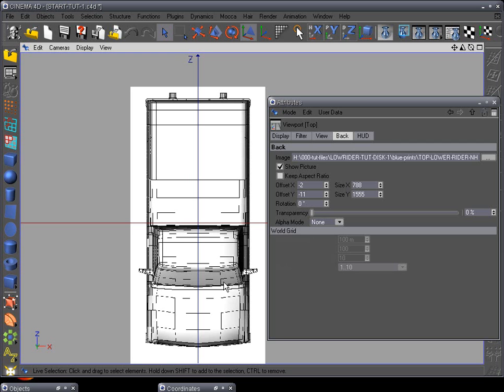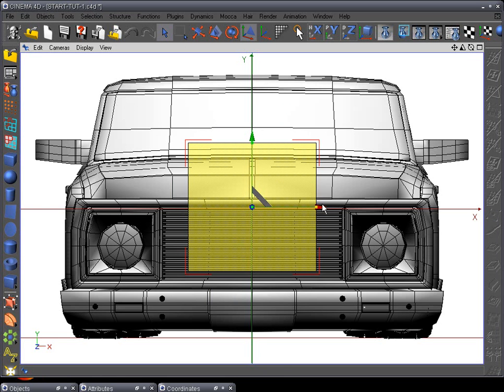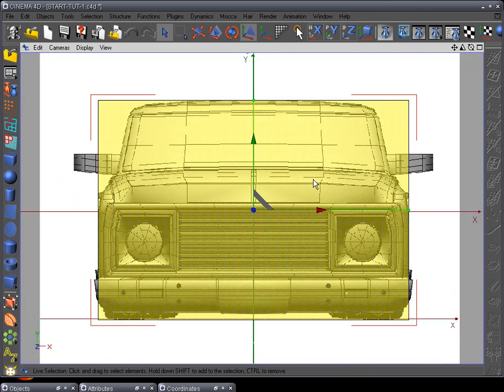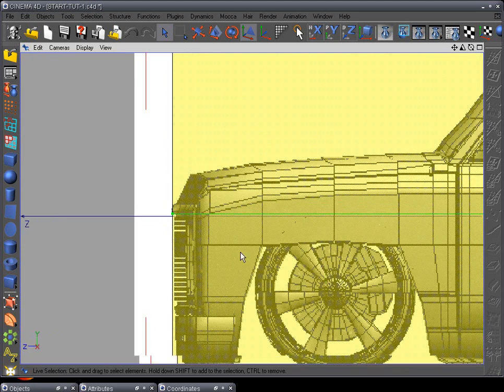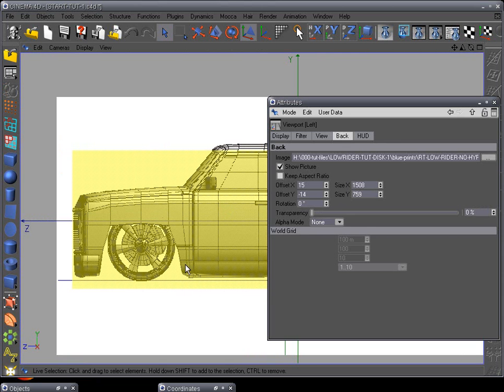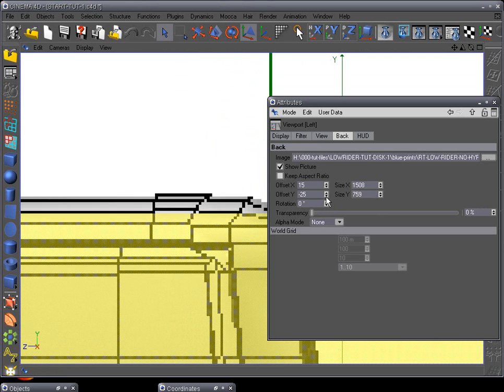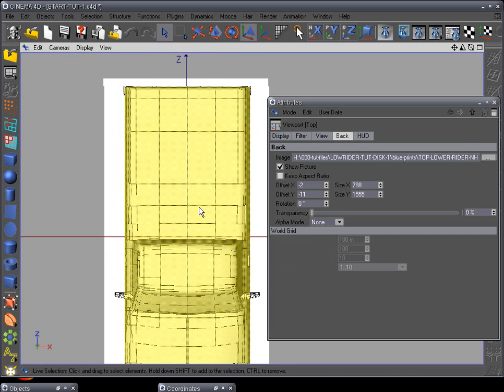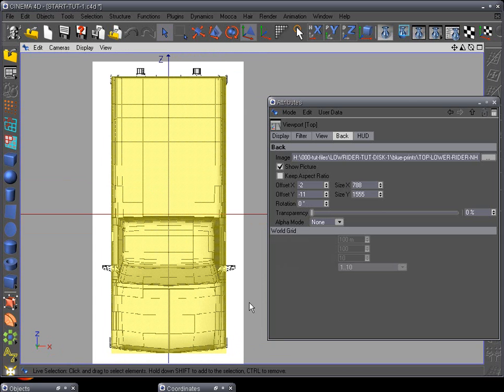Modeling with O D 1 Step 2 Ref images